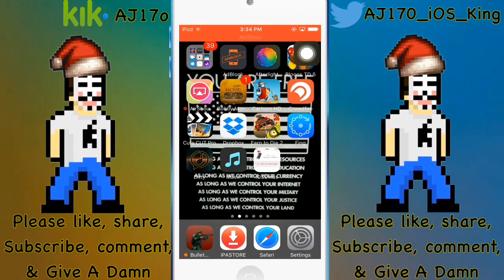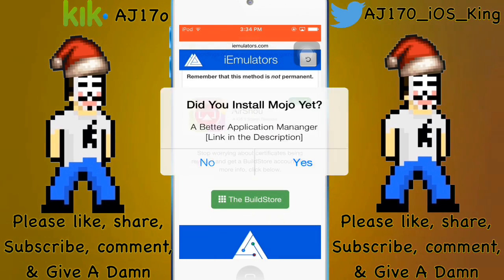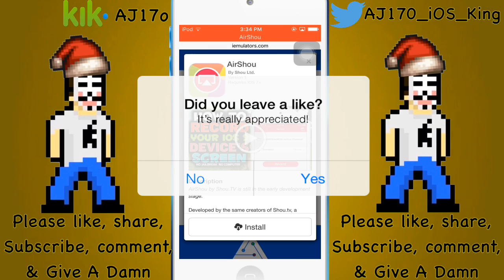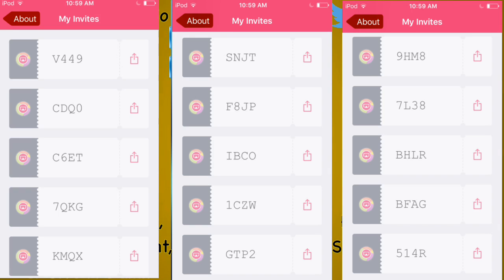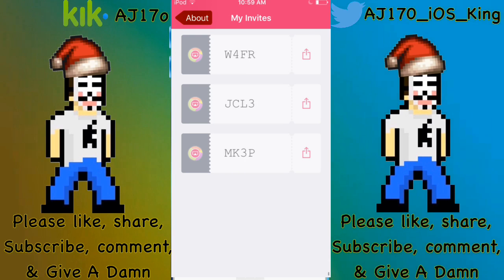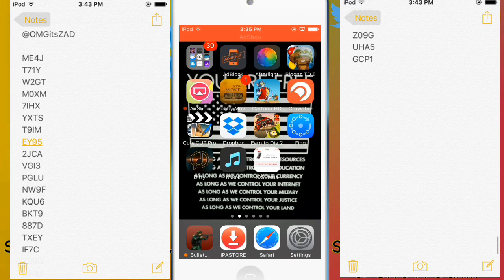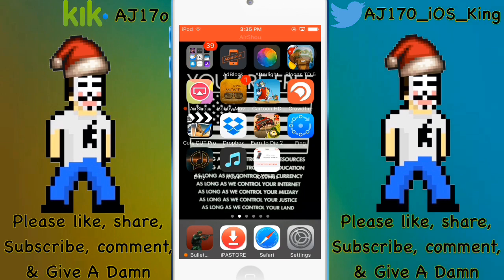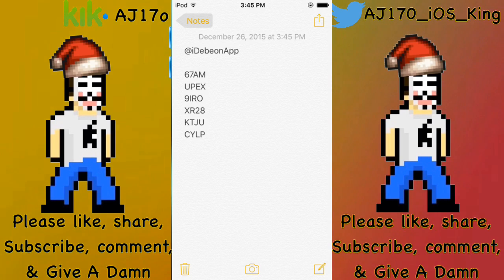[AirShou]How to screen record on iOS 9+! With invite codes! NO PC NO JB! FREE!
▬▬▬▬▬▬▬▬▬▬▬▬ஜ۩۞۩ஜ▬▬▬▬▬▬▬▬▬▬▬▬▬
▓▓▓▓▓▓▒▒▒░░░ ✰READ DESCRIPTION✰ ░░░▒▒▒▓▓▓▓▓▓
▬▬▬▬▬▬▬▬▬▬▬▬ஜ۩۞۩ஜ▬▬▬▬▬▬▬▬▬▬▬▬▬

Music used↓

  → Kashville Lion - Rockstar [Background song]

  → DJ Valentino - Suck My D**k [Intro Song]

  → Unknown: Unknown